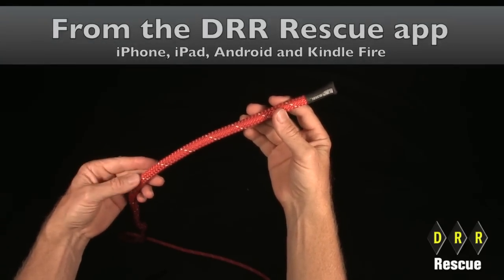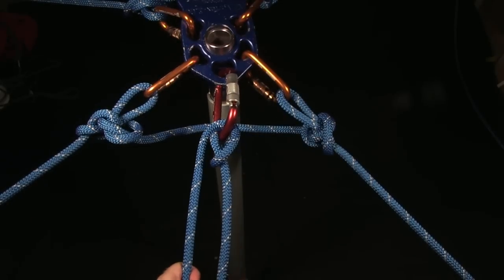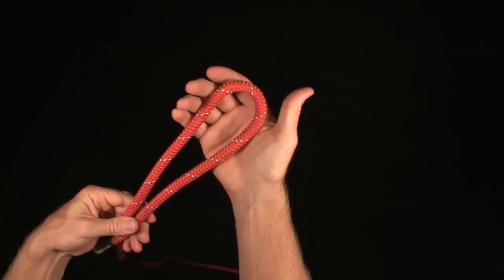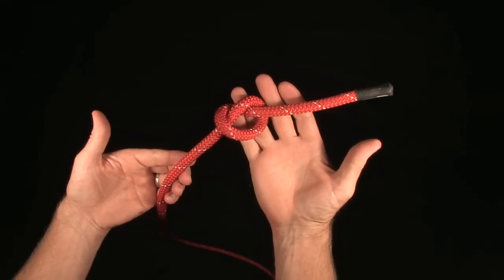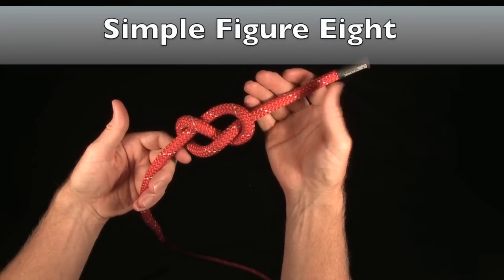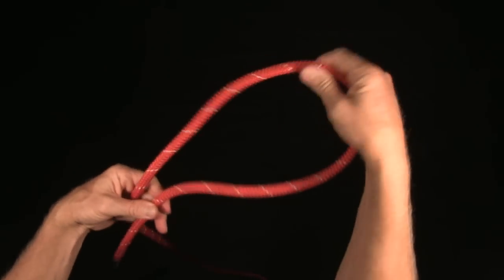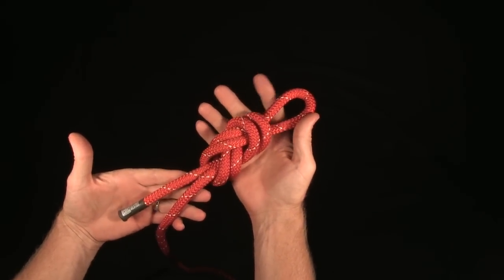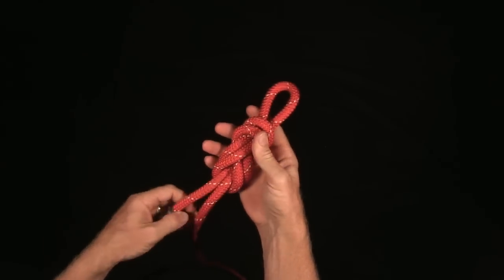Basic Rescue Knots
This Video is the first in a series of basic life safety knots from The Essential Technical Rescue Field Operations Guide.